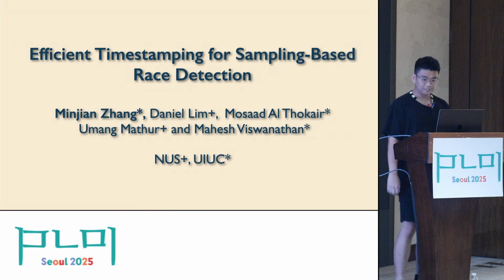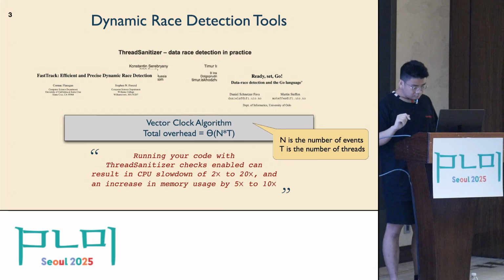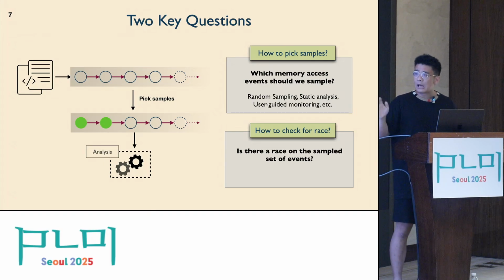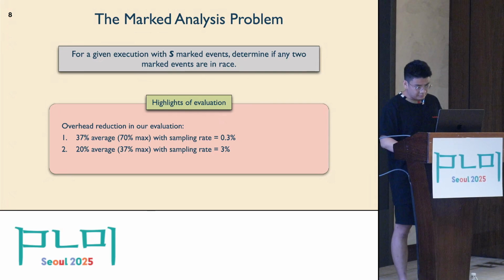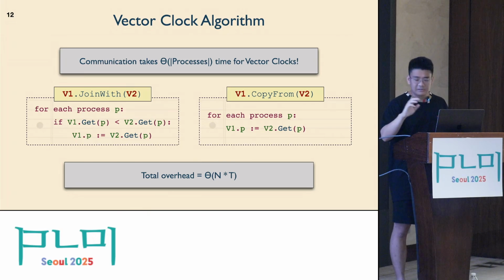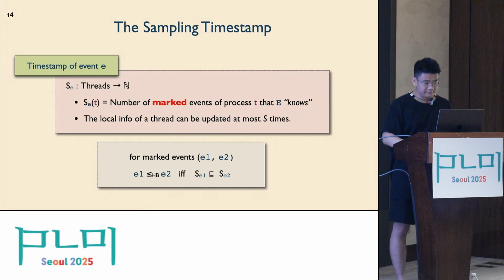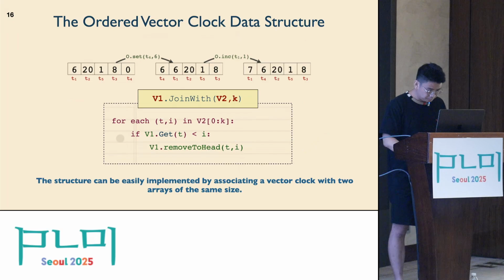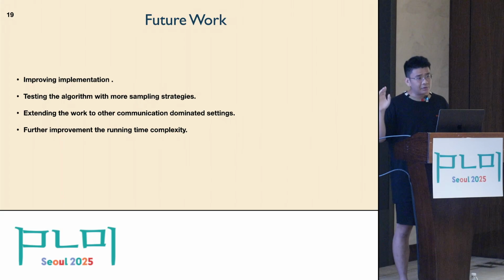[PLDI'25] Efficient Timestamping for Sampling-Based Race Detection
Efficient Timestamping for Sampling-Based Race Detection (Video, PLDI 2025)
Minjian Zhang, Daniel Wee Soong Lim, Mosaad Al Thokair, Umang Mathur, and Mahesh Viswanathan

Abstract: Dynamic race detection based on the happens before (HB) partial order has now become the de facto approach to quickly identify data races in multi-threaded software. Most practical implementations for detecting these races use timestamps to infer causality between events and detect races based on these timestamps. Such an algorithm updates timestamps (stored in vector clocks) at every event in the execution, and is known to induce excessive overhead. Random sampling has emerged as a promising algorithmic paradigm to offset this overhead. It offers the promise of making sound race detection scalable. In this work we consider the task of designing an efficient sampling based race detector with low overhead for timestamping when the number of sampled events is much smaller than the total events in an execution. To solve this problem, we propose (1) a new notion of freshness timestamp, (2) a new data structure to store timestamps, and (3) an algorithm that uses a combination of them to reduce the cost of timestamping in sampling based race detection. Further, we prove that our algorithm is close to optimal --- the number of vector clock traversals is bounded by the number of sampled events and number of threads, and further, on any given dynamic execution, the cost of timestamping due to our algorithm is close to the amount of work any timestamping-based algorithm must perform on that execution, that is it is instance optimal. Our evaluation on real world benchmarks demonstrates the effectiveness of our proposed algorithm over prior timestamping algorithms that are agnostic to sampling.